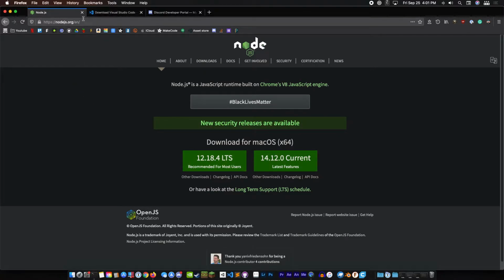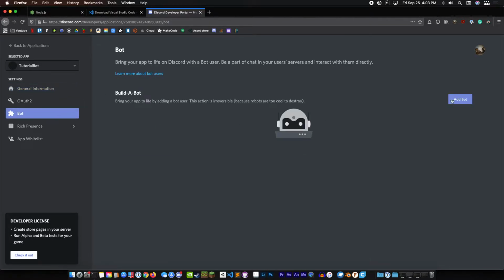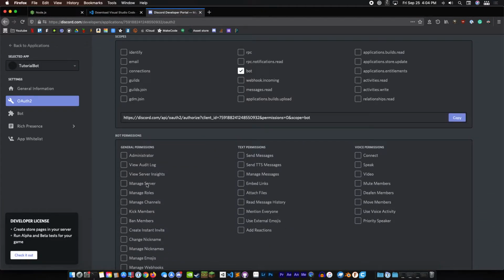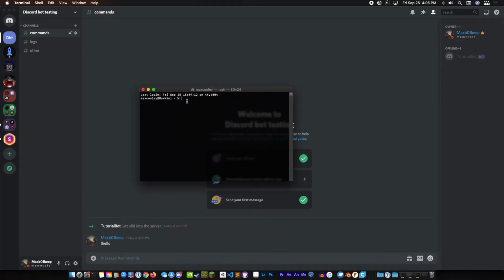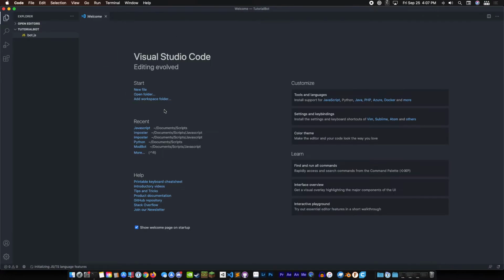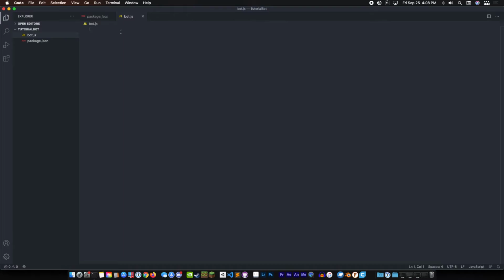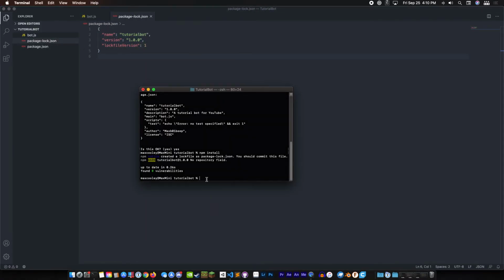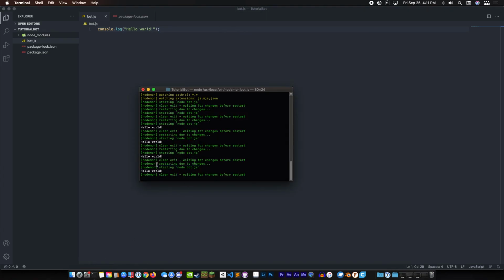How to make a Discord bot with Javascript #1 | Setting up the project